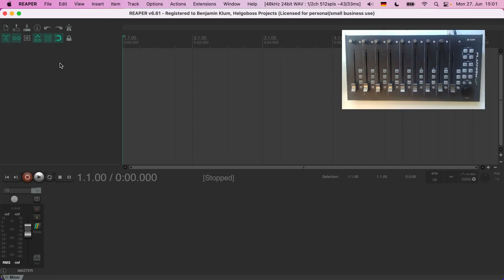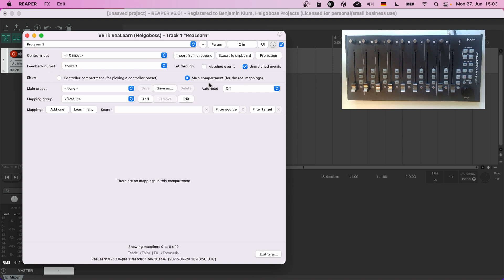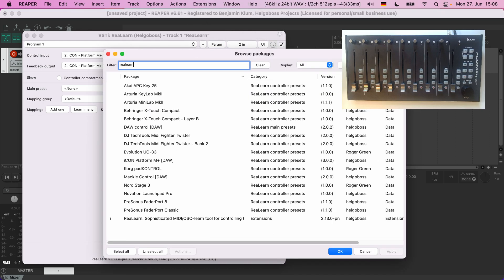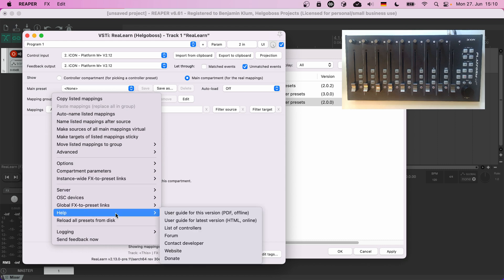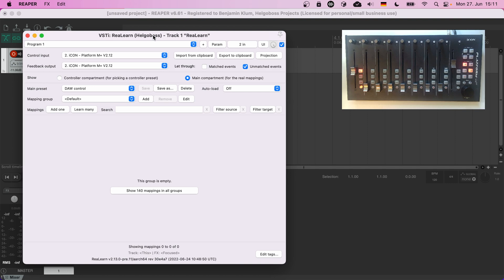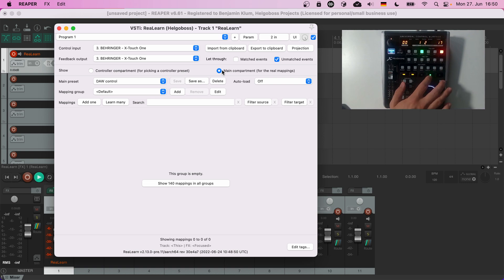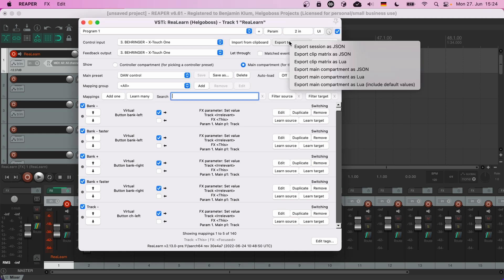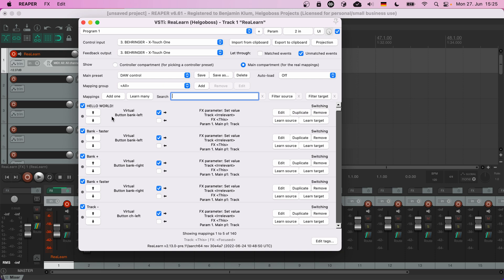The ReaLearn Tutorials - Part 04 - Basics 2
This is the 4th video in a series of ReaLearn tutorial videos. It's about the very basics, in particular using presets and building setups with Lua.

00:00 - Introduction
00:20 - Compartments
00:34 - Way 2: Using main presets
04:54 - List of tested controllers
07:15 - Mapping groups
07:33 - Searching/filtering the mapping list
08:13 - Hardware display support
09:01 - Way 3: Using Lua

LINKS